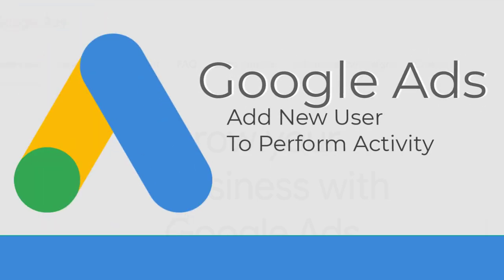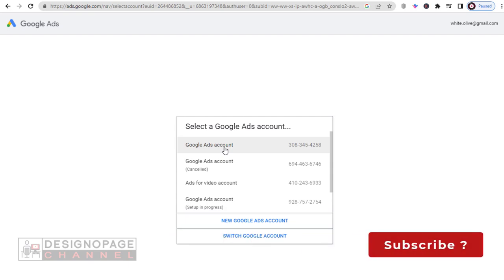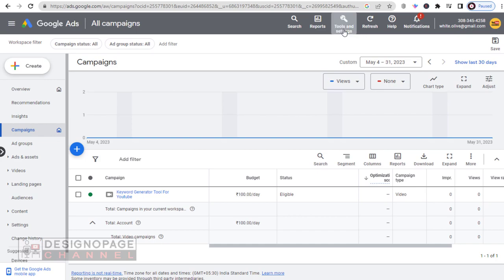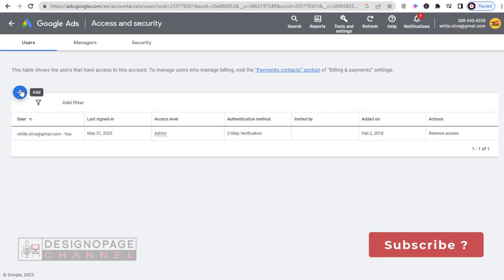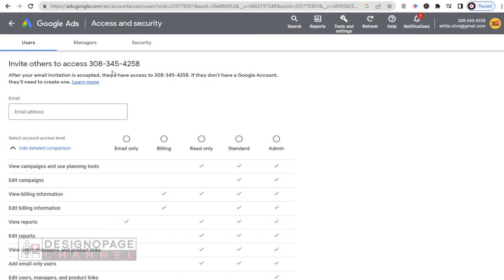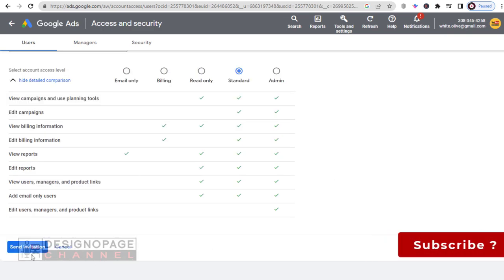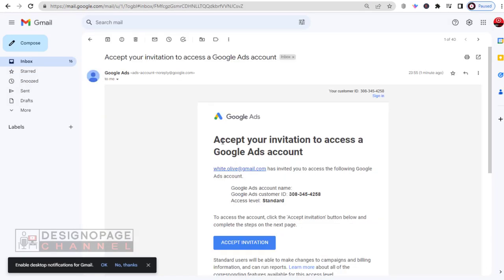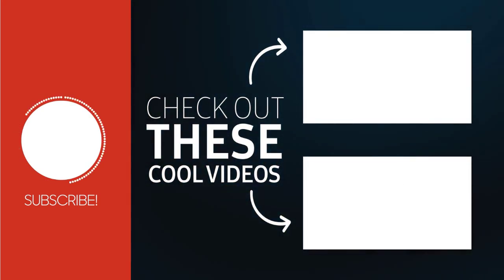How To Add New User in Google Ads Account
Add New User in Google Ads Account

Collaboration:
By adding new users, you can collaborate with team members, clients, or external partners more effectively. Each user can have their own access level and permissions, allowing them to work on specific aspects of your advertising campaigns.

Enhanced Efficiency:
With multiple users, you can distribute tasks and responsibilities, resulting in increased efficiency. Different team members can focus on specific areas like campaign management, ad creation, keyword research, or analytics, leading to faster execution and better results.

Control and Security:
Google Ads allows you to assign different access levels and permissions to each user, giving you control over who can view, edit, or manage your advertising account. This helps maintain data security and ensures that only authorized individuals have access to sensitive information.

Client Management:
If you're an agency or managing multiple clients, adding new users allows you to grant access to specific client accounts. This facilitates client communication, transparency, and reporting, as clients can have direct access to their own advertising campaigns.

Training and Learning:
Adding new users to Google Ads can serve as a training opportunity for team members or clients who are new to the platform. They can learn by working alongside experienced users, gradually gaining proficiency and contributing to campaign optimization.

Scalability:
As your business grows, adding new users becomes essential to accommodate the expanding workload. With more users, you can handle larger advertising budgets, manage complex campaigns, and scale your operations effectively.

Streamlined Workflow:
By having multiple users, you can streamline your workflow and avoid bottlenecks. Different users can work simultaneously on different aspects of your advertising campaigns, reducing dependency on a single person and ensuring continuous progress.

Audit and Accountability:
Having multiple users enables better auditing and accountability. Each action taken within the account is attributed to a specific user, making it easier to track changes, identify issues, and resolve any discrepancies or errors that may arise.

Flexibility and Accessibility:
Adding new users allows you to access your Google Ads account from different locations or devices.

Overall, adding new users to Google Ads promotes collaboration, improves efficiency, enhances security, and supports scalability. It allows you to leverage the strengths of your team, maximize productivity, and achieve better results from your advertising efforts.